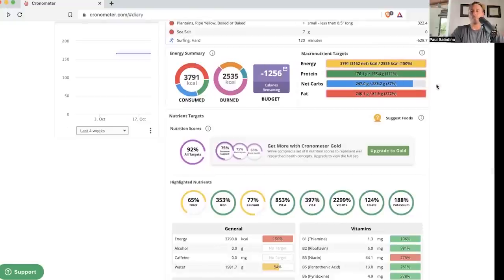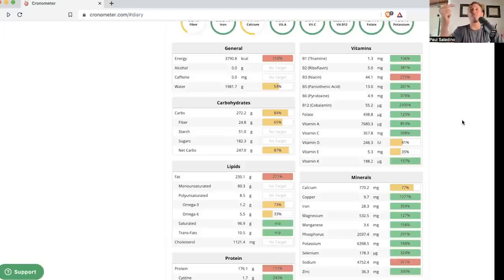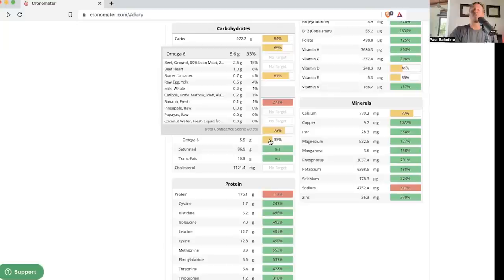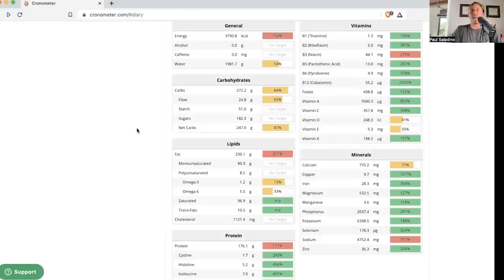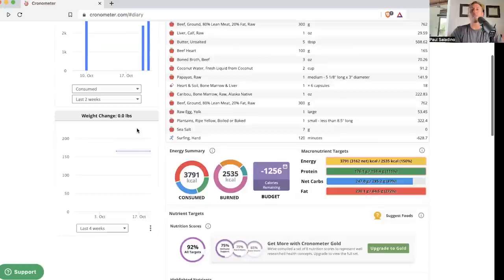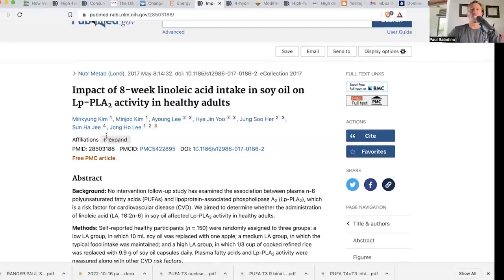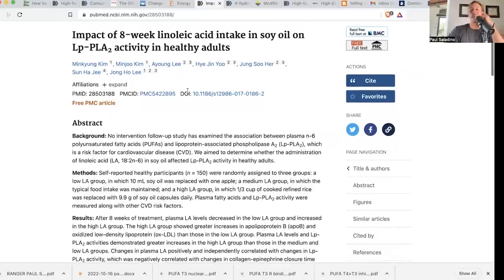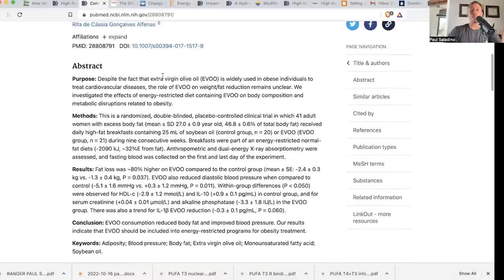Not all fats are created equal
Paul shares what kind of fat he includes in his diet and makes recommendations for the best fats to include in your diet for overall health and weight loss. He shares studies on how linoleic acid and different kinds of oils affect body fat.